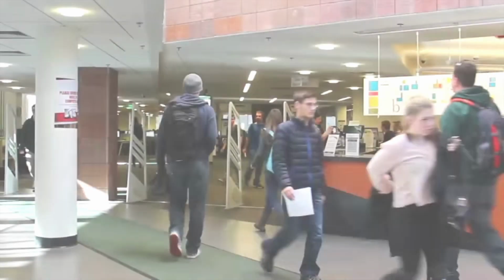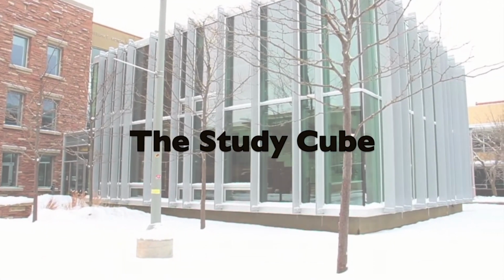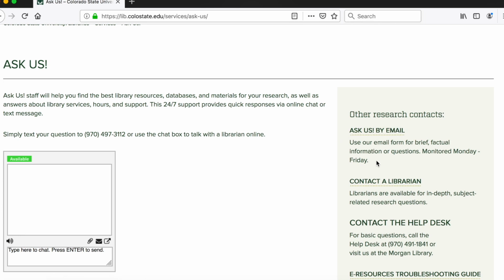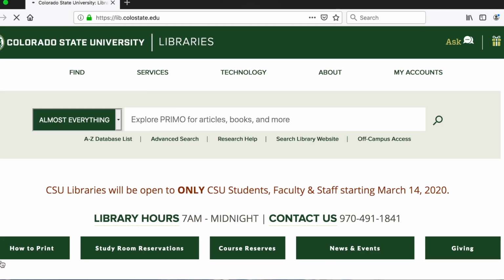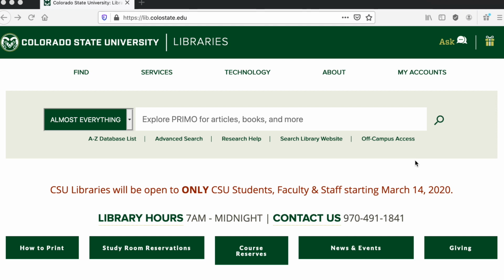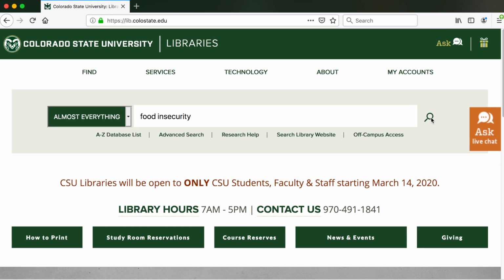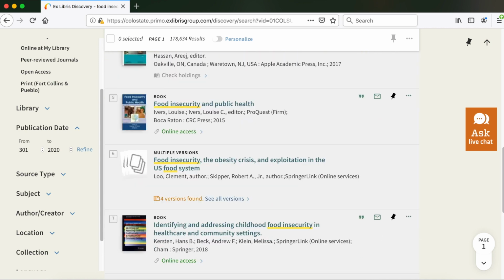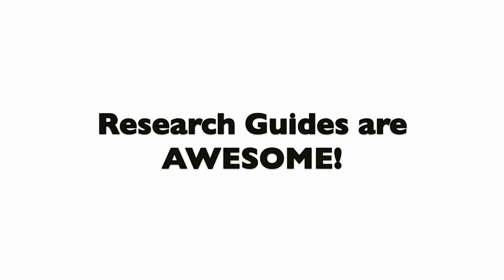CSU Library Services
This video provides an overview of the resources and services provided by CSU Library.